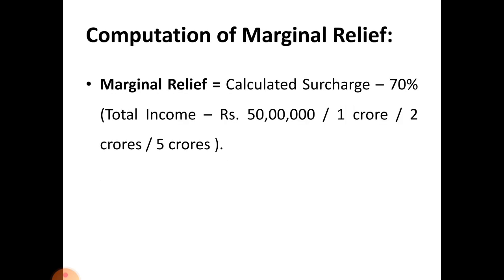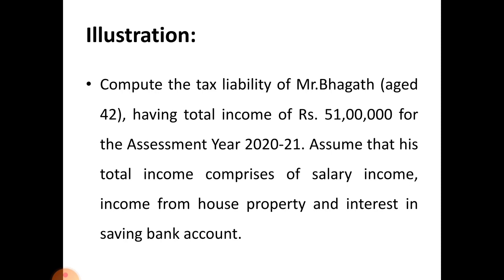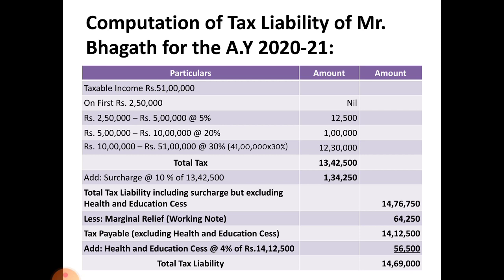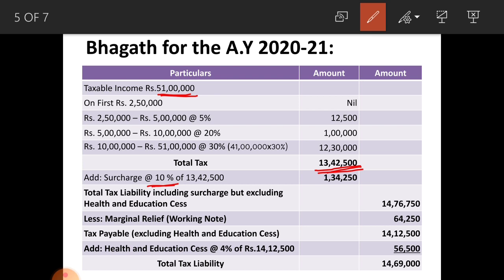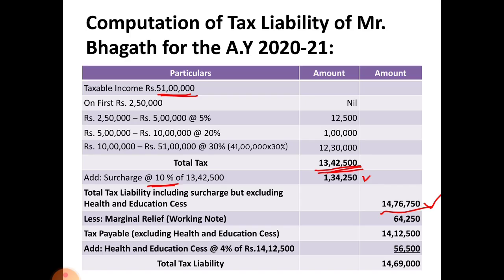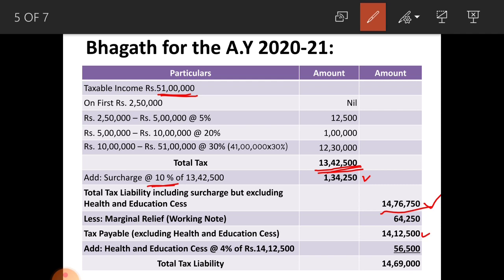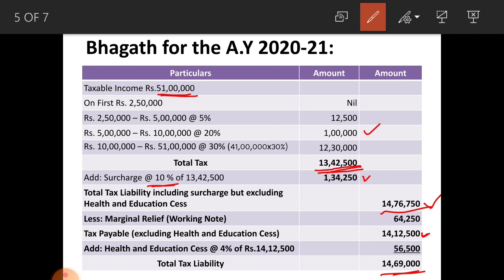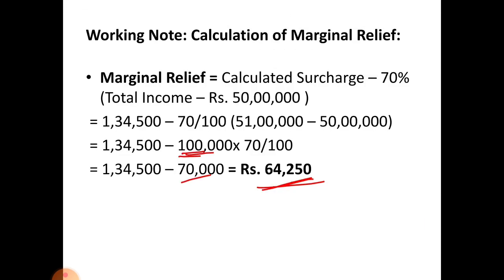III BCom Business Taxation III - Assessment of Individuals Part 11